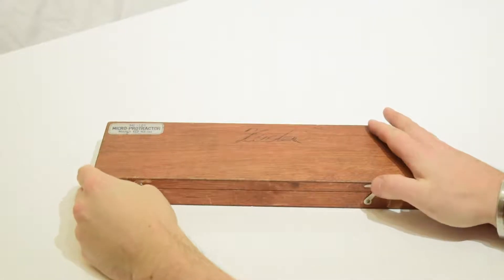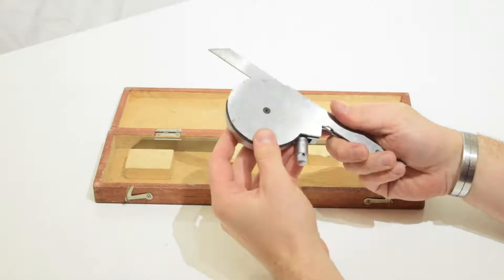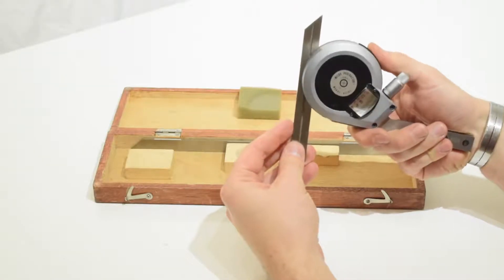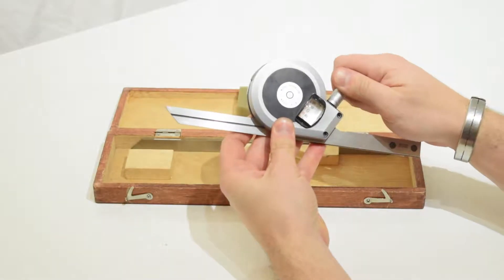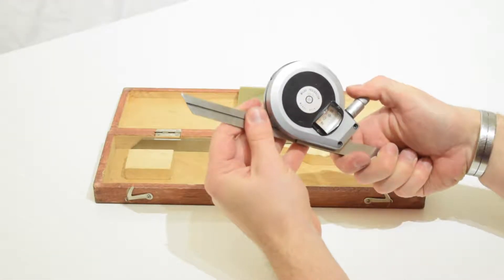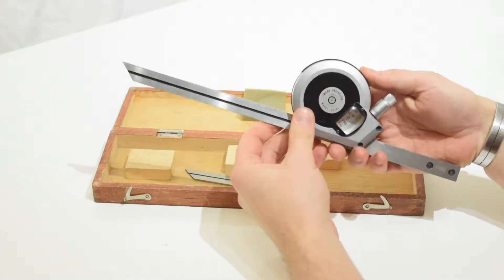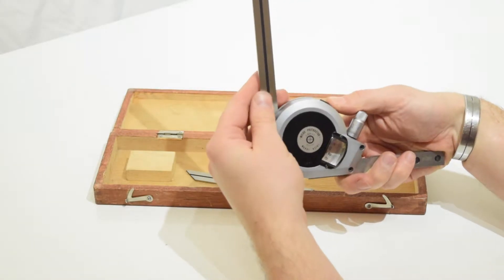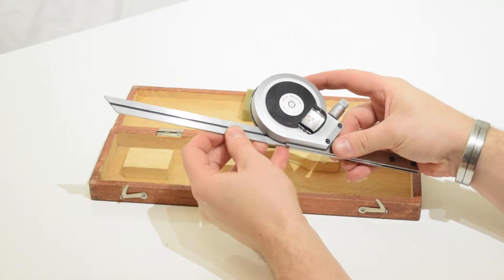MARUI KEIKI MP 101 Precision Protractor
Marui Keiki MP-101 Precision Protractor. One of the best protractors out there, easy to use and measures each minute of a degree (that's a 60th of a degree!)